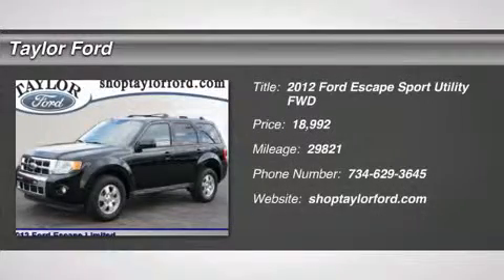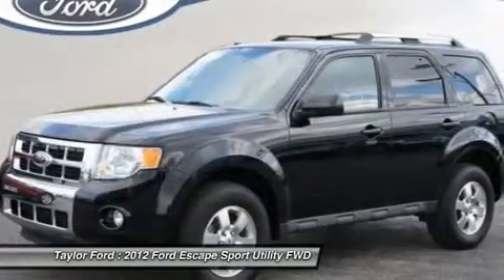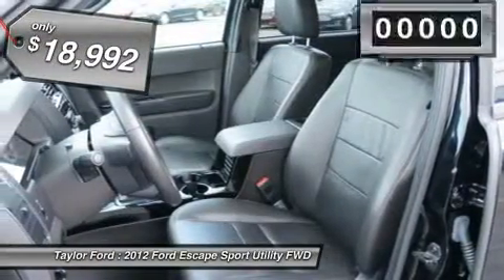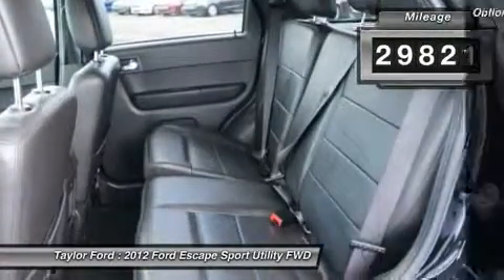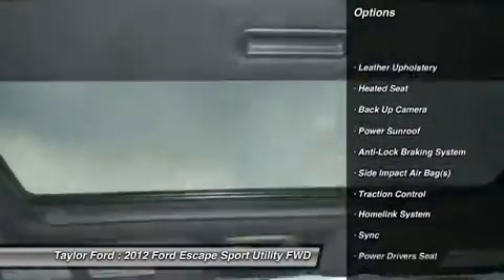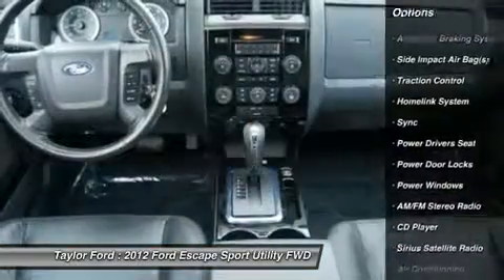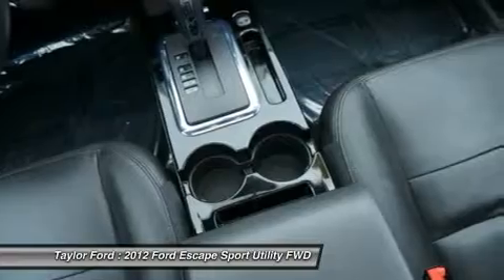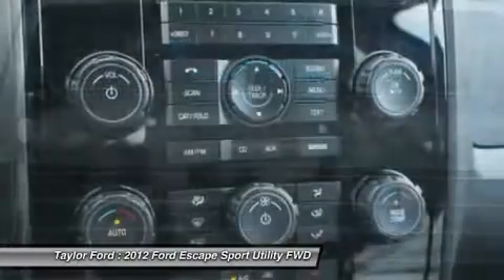2012 FORD ESCAPE Taylor, MI U21561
2012 FORD ESCAPE Taylor, MI
Stock# U21561

Taylor Ford
10725 South Telegraph

Take shelter from any adverse weather with dual climate control and heated seats. The previous owner bought this SUV brand new! Is this the vehicle you've been waiting for? Come on down and find out for yourself!